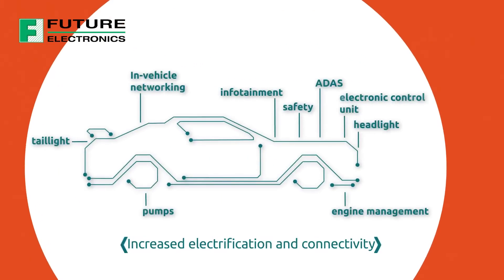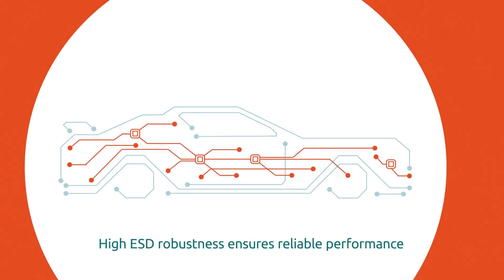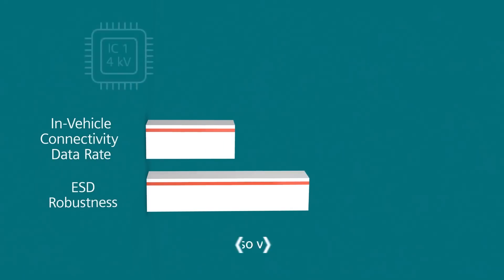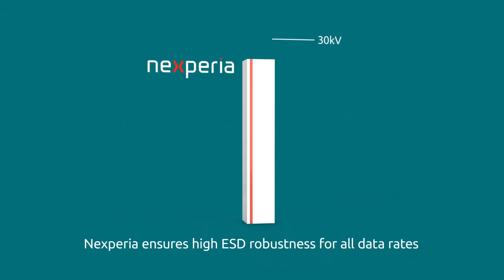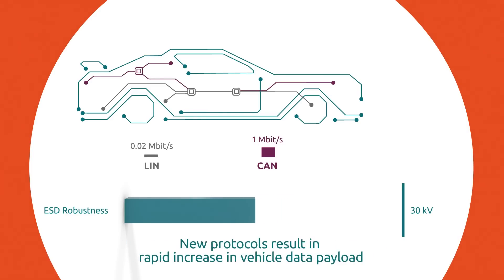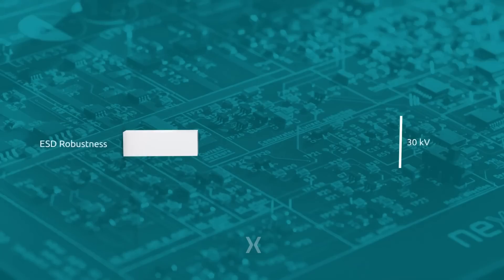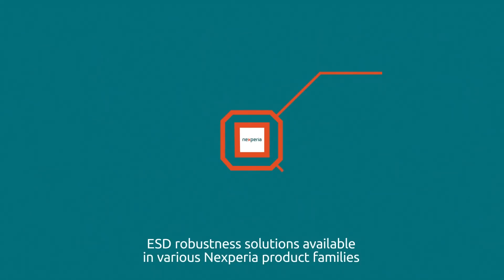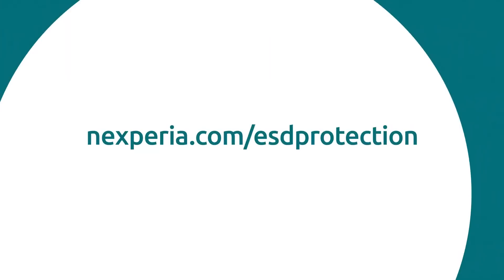Nexperia Automotive ESD Protection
High ESD robustness is key to ensuring the reliable, high performance of automotive applications. The trend toward increasing data payload in vehicles due to electrification and connectivity challenges hardware engineers with ESD robustness decrease. In addition, new protocols such as CAN-FD or OPEN Alliance Ethernet accelerate this trend. To ensure performance and reliability at high data rates, Nexperia offers solutions to raise the system-level ESD robustness up to 30 kV.